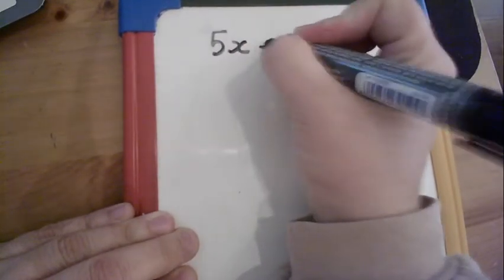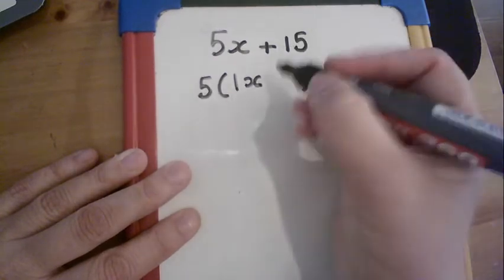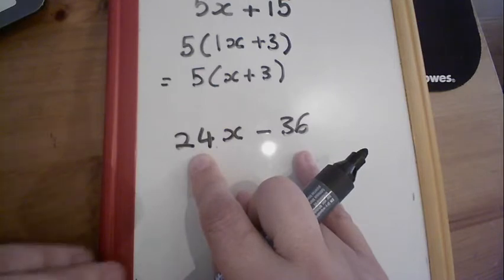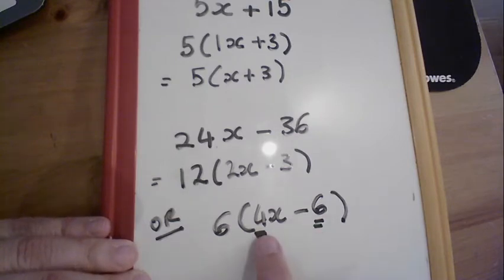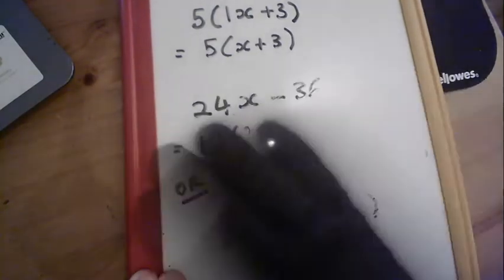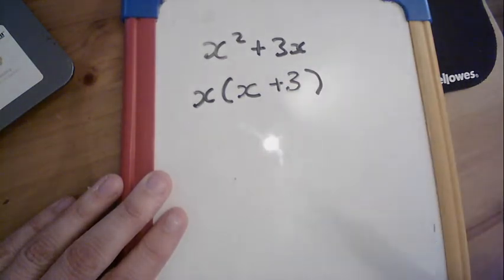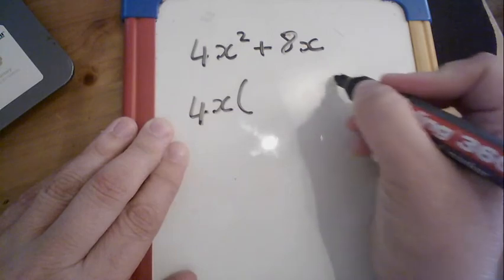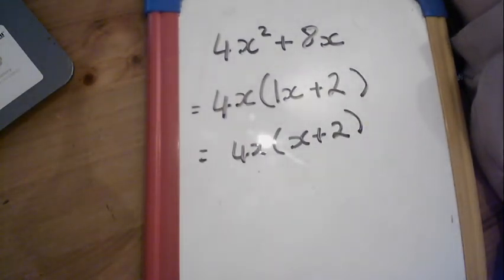Factorising binomials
How to factorise an expression by taking out a common factor.